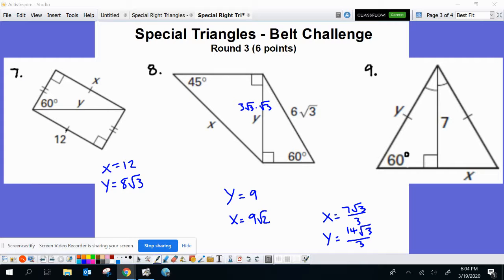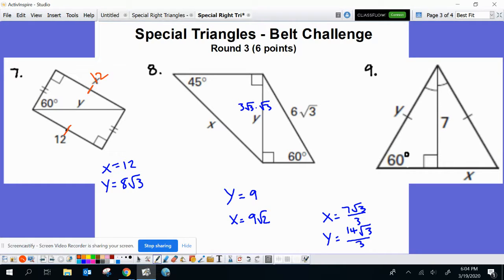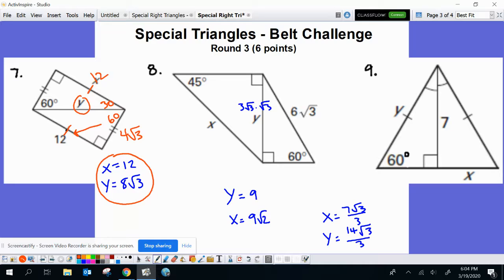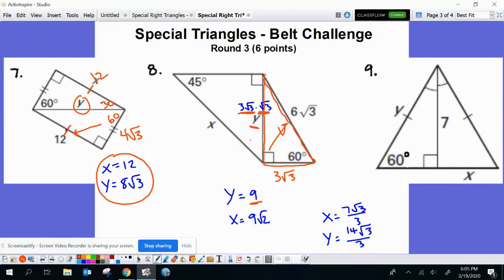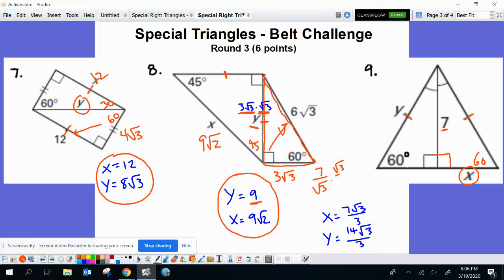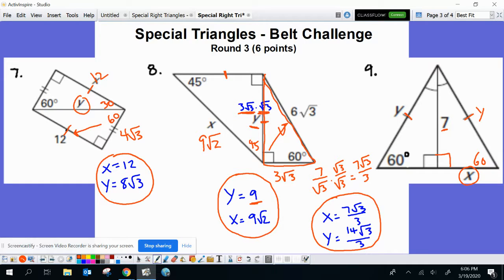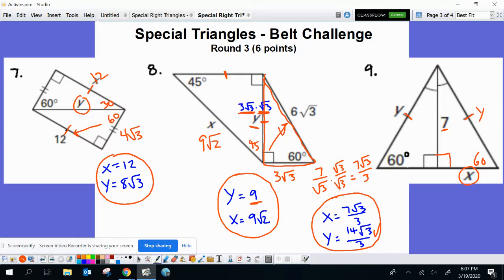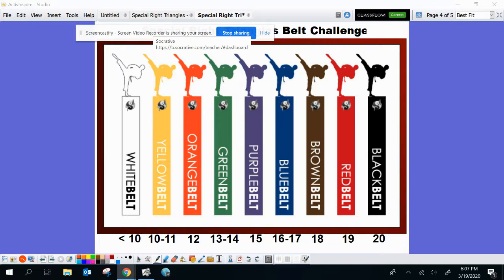Special Right Triangles - Belts Challenge - Part 3